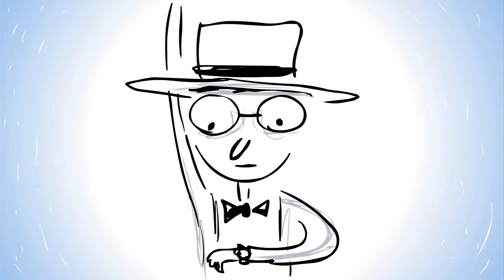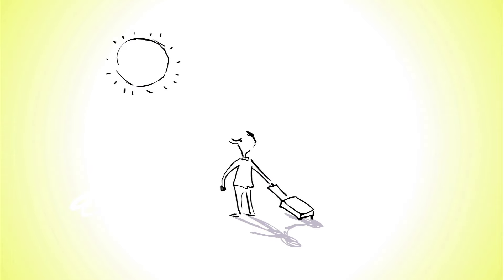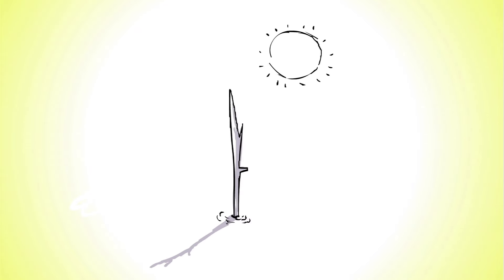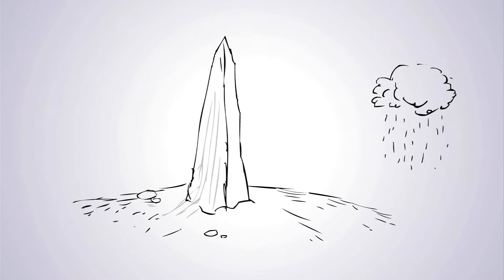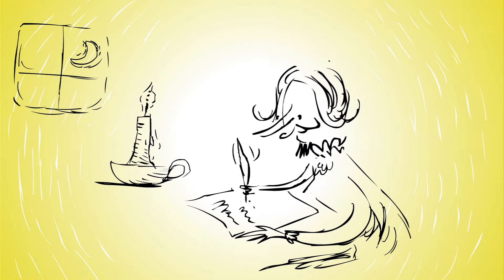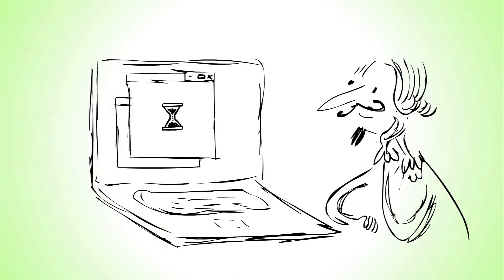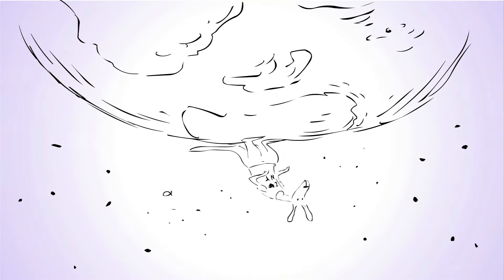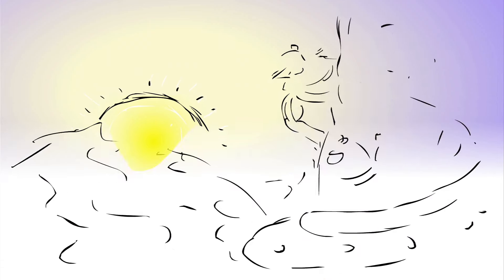The history of keeping time - Karen Mensing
Where did time-telling come from? What are time zones and why are there so many of them? Get the answers to these questions and more in this journey through the history of time -- from sundials to hourglasses to modern clocks.

Lesson by Karen Mensing, animation by Avi Ofer.